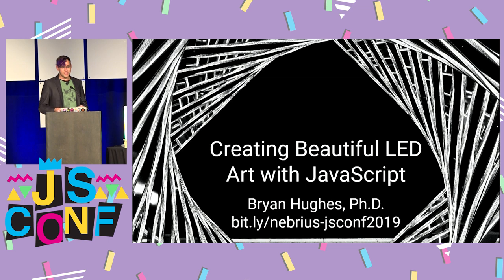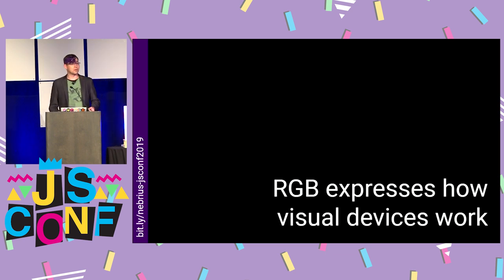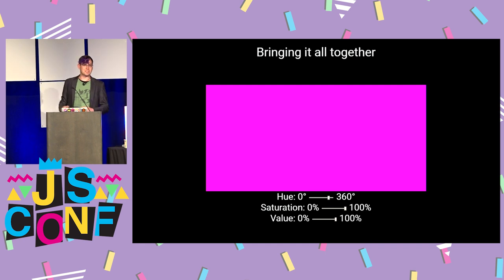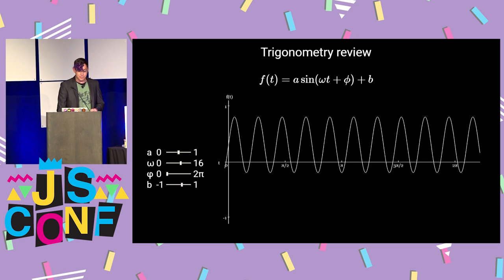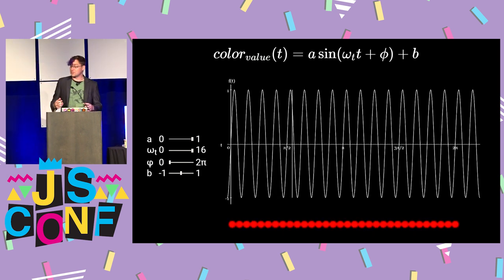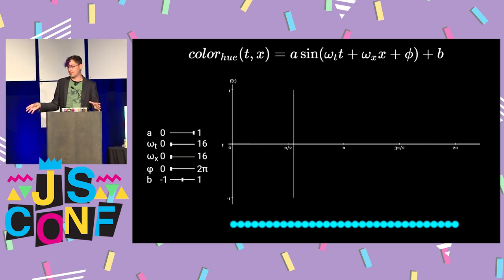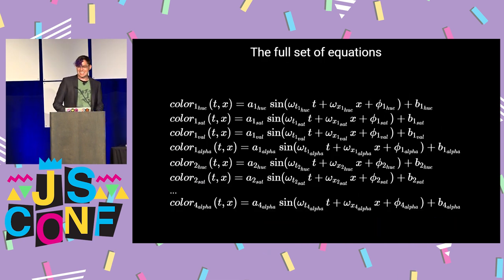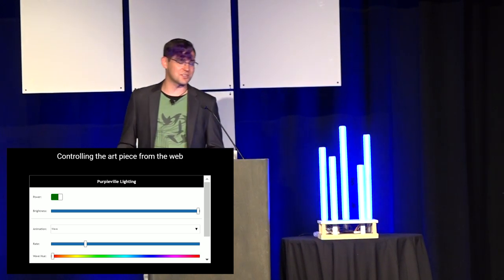Creating Beautiful LED Art with JavaScript - Bryan Hughes - JSConf US 2019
More and more art incorporates LEDs these days, and for good reason. They're eye-catching and can be controlled cheaply by a Raspberry Pi.

The question of course is: how do we animate them from JavaScript? The answer is more complicated than just figuring out how to turn LEDs on and off. Animating LEDs smoothly requires math!

This talk will dive into the theory and practice of using different color spaces combined with some clever math to create beautiful LED animations for your JavaScript-powered art piece.